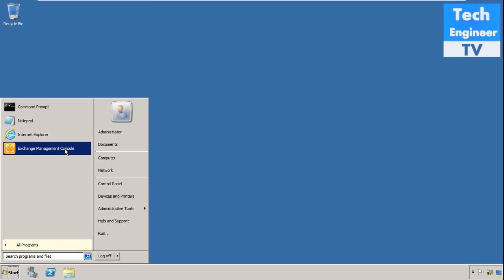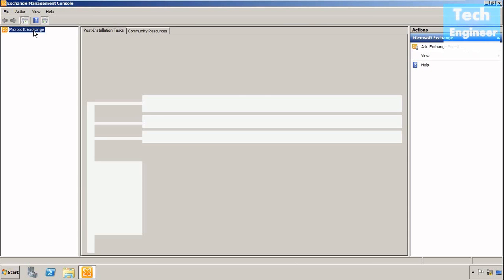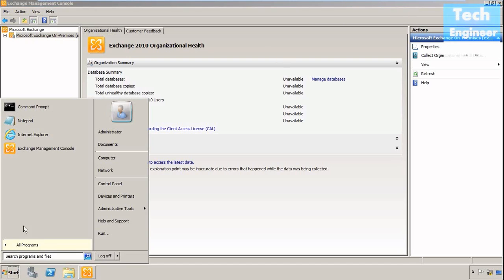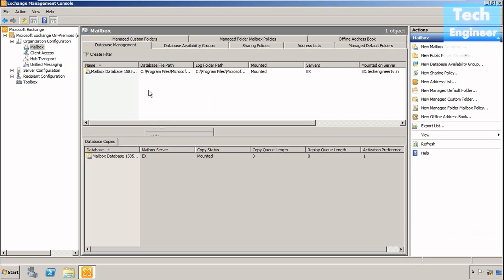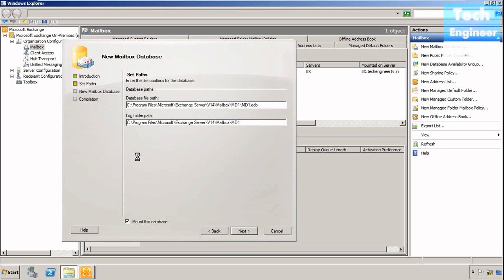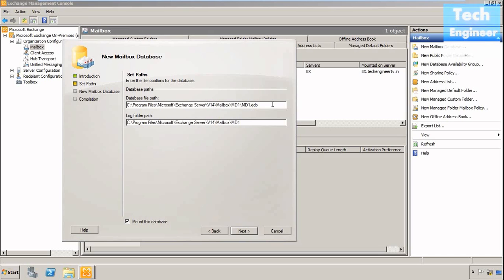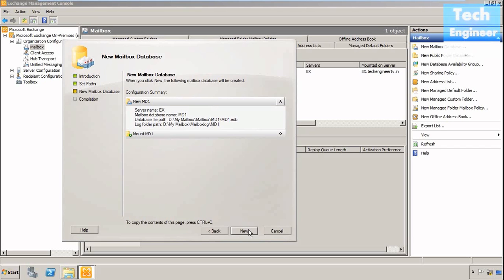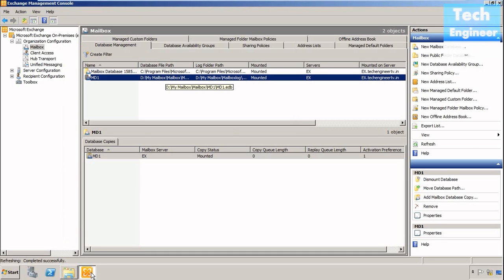Create Exchange Mailbox Database in Exchange Server 2010